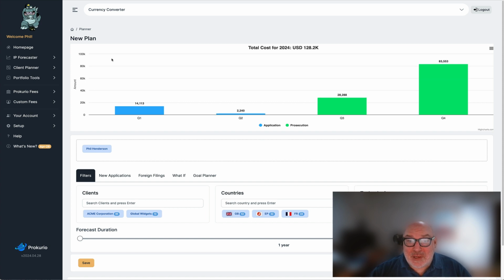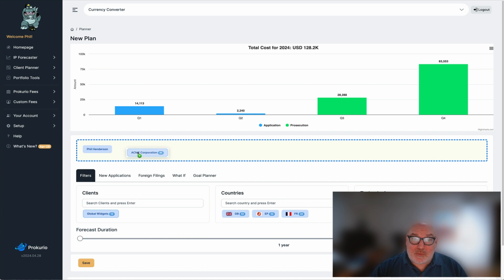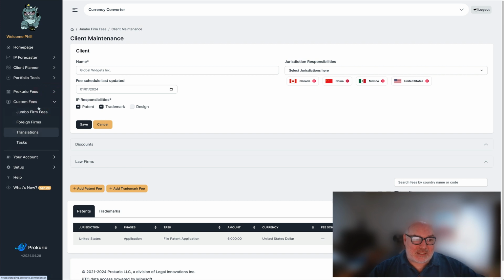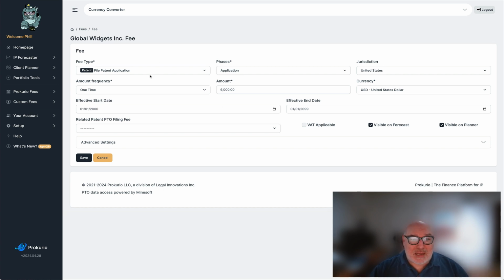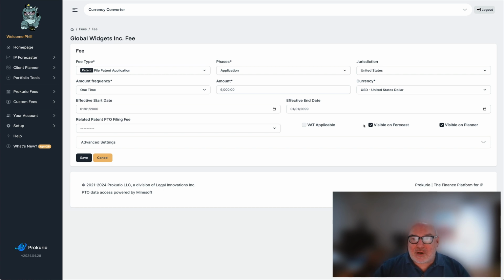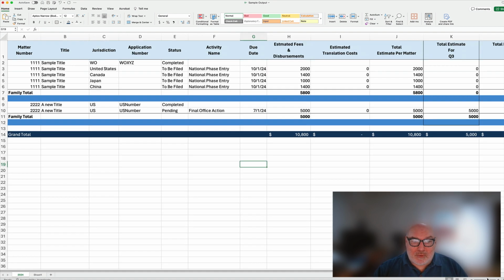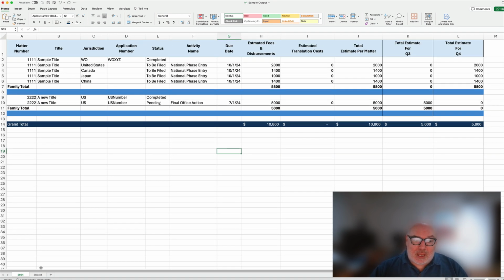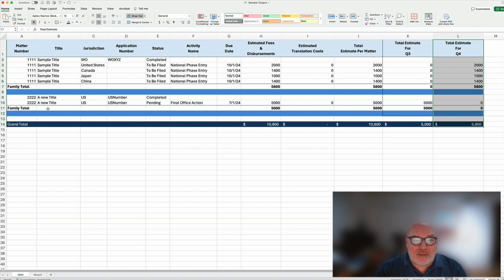Client Planner May 4 Development Update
This week, we made updates to our client fee customization, as well as our export templates.